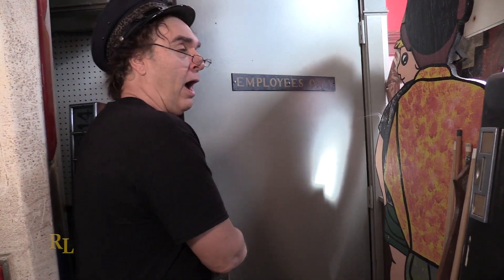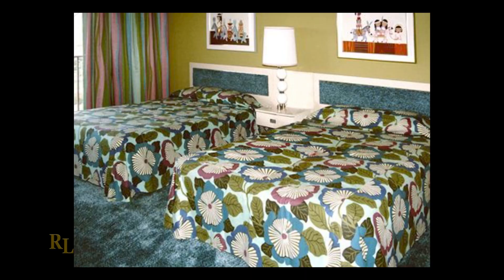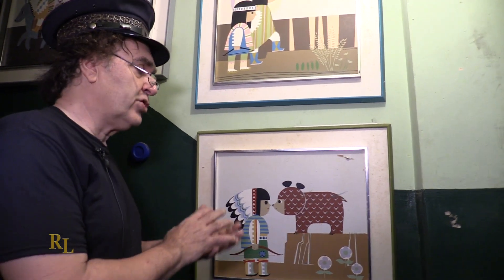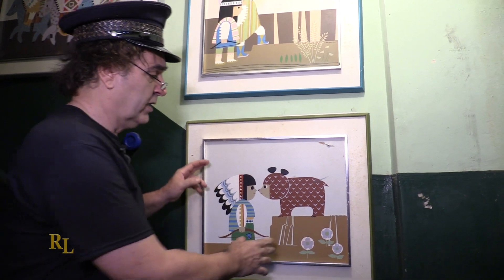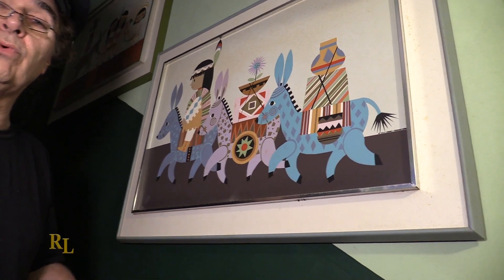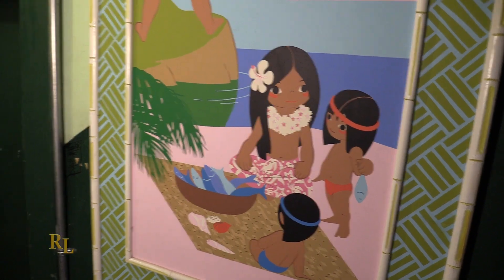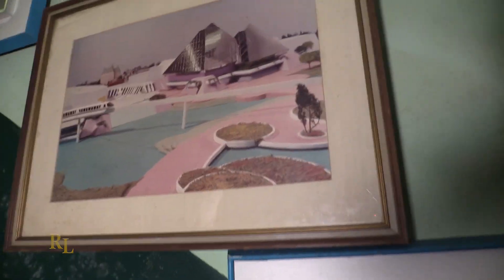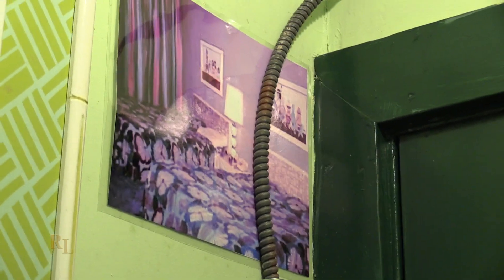My Mary Blair Disney Art collection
Randy's Collection: Episode 21 - On today's episode, I show some of my collection of Mary Blair artwork from the Walt Disney Resort in Florida.